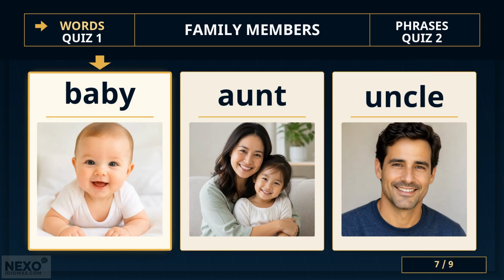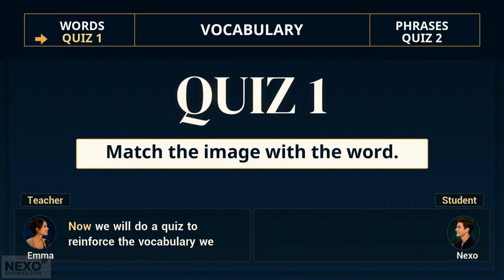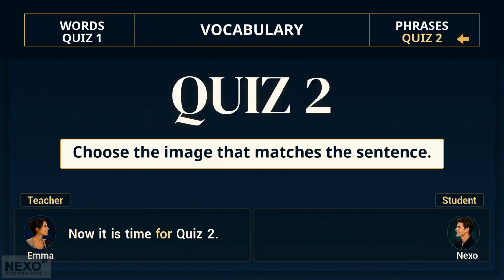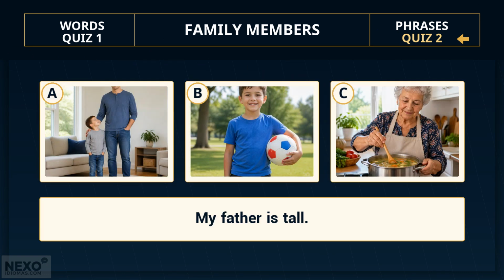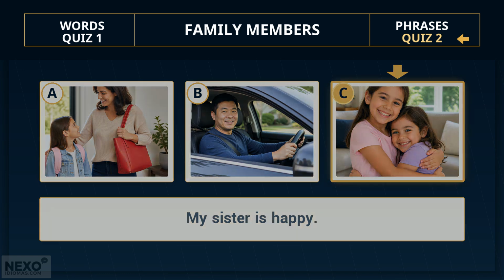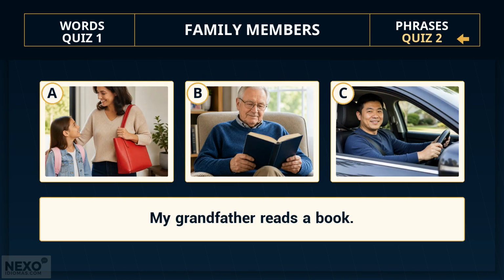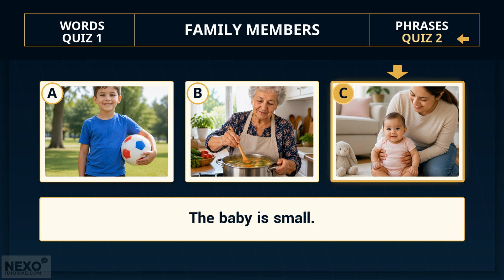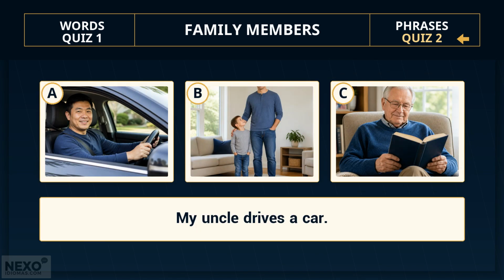A1 U16.1 | Family Members in English | Vocabulary Lesson | Complete English Course - A1 Level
Learn English vocabulary for family members in this A1 English vocabulary lesson for beginners.

2️⃣ INTERACTIVE LANGUAGE LEARNING APP

In this lesson, you will learn useful English words to talk about your family, describe family relationships, identify different family members, and communicate about families in simple everyday situations.

You will also listen to example sentences to hear the vocabulary used in context and complete different quizzes and interactive exercises to practise what you have learned.

In this English lesson, you will learn and practise common family member vocabulary used in real conversations, such as mother, father, parents, sister, brother, grandmother, grandfather, daughter, son, aunt, uncle, and cousin.

Each word is presented with clear examples and simple sentences, helping you understand its meaning, improve your English listening skills, and learn how to use it naturally when talking about your family.

The vocabulary quizzes will help you review the lesson, test your understanding, remember the new words, and build confidence using English.

This lesson is perfect for A1 English learners and complete beginners who want to build a strong foundation and start understanding and speaking English with confidence.

In this lesson, you will:

- Learn basic English vocabulary for family members
- Learn words for different family relationships
- Study useful everyday English vocabulary
- Listen to family words used in context
- Practise with clear example sentences
- Improve your English listening and pronunciation
- Complete vocabulary quizzes and exercises
- Review and remember the new vocabulary
- Learn simple English for talking about your family

Start learning English step by step with this Complete English Course for beginners.

0:00 Intro
1:07 Words - Family Members
2:11 Quiz 1 - Family Members
4:55 Phrases - Family Members
6:59 Quiz 2 - Family Members